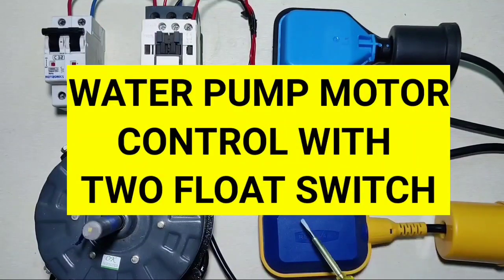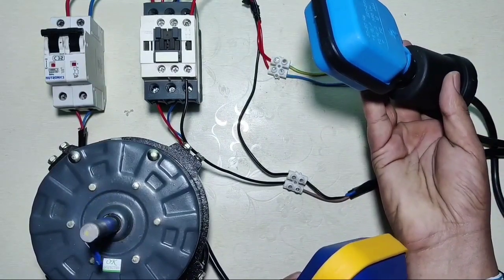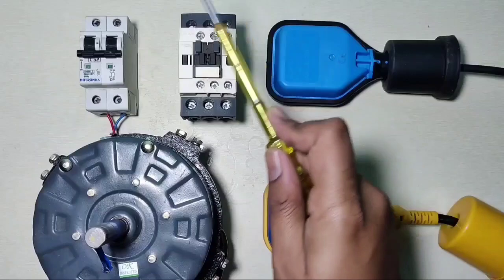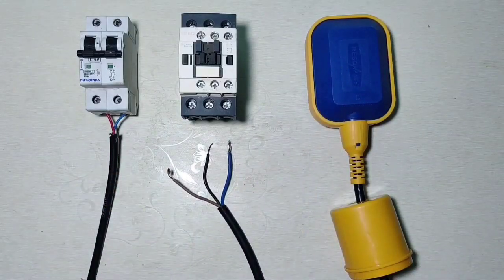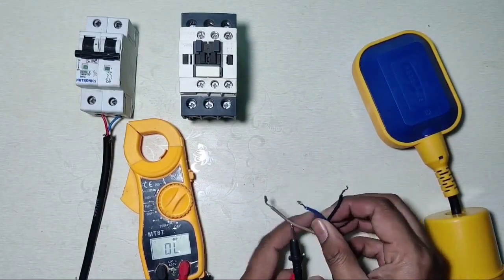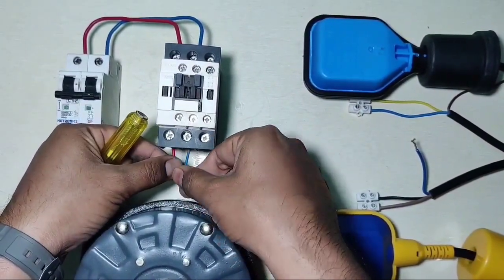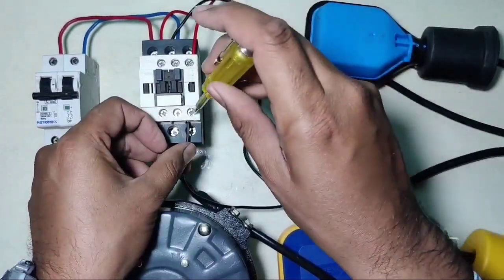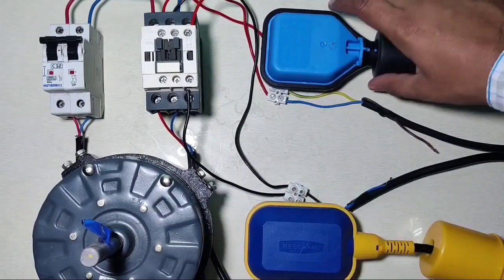Motor Starter Control With Two Float Switch! Float Switch Wiring With Dol Starter!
Motor Starter Control With Two Float Switch

in this video we control with two float switch
1 float switch connect in overhead tank
and second connect in underground tank

for more information learning about float switch wiring just watch and learn